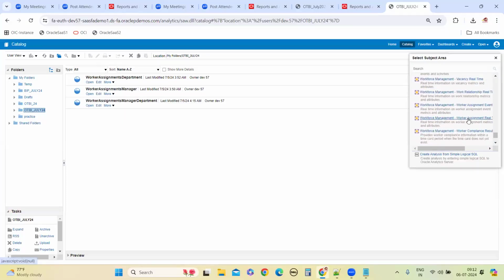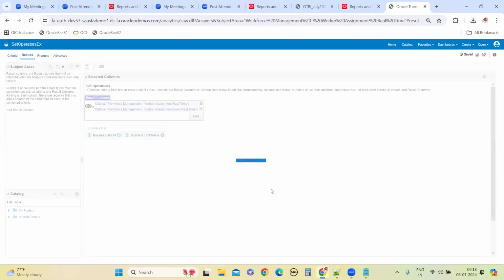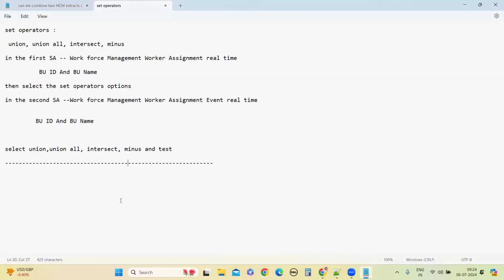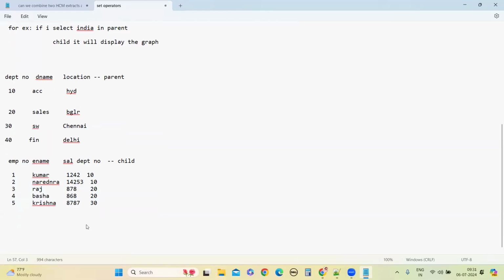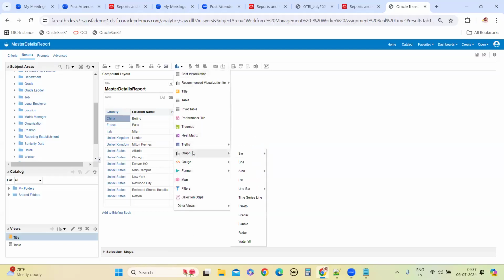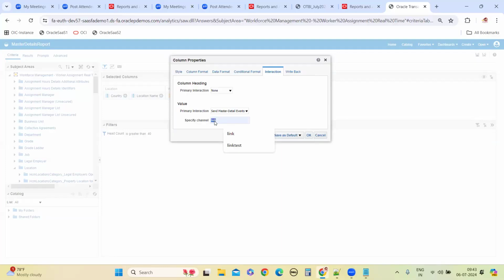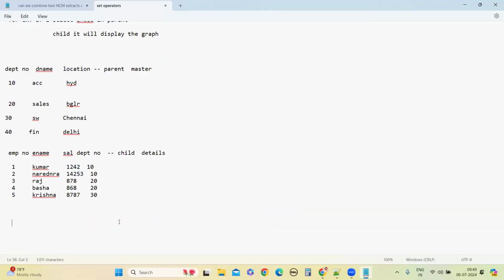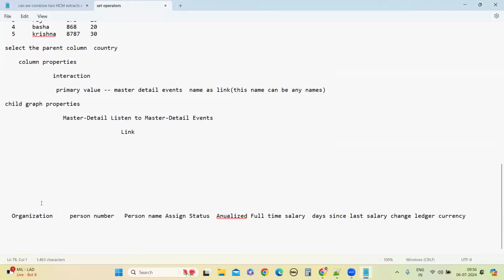Class 21 OTBI July6 2024 mp4 SET OPERATORS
OTBI REPORT SET OPERATORS